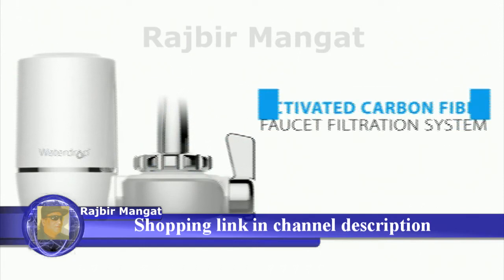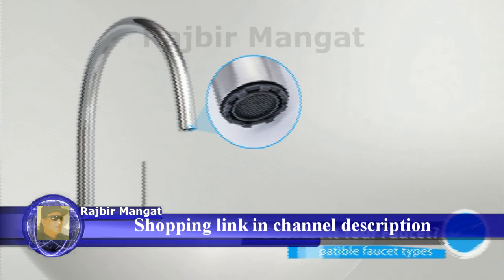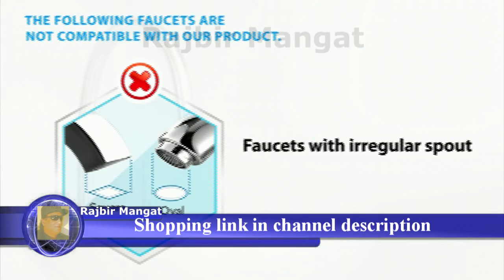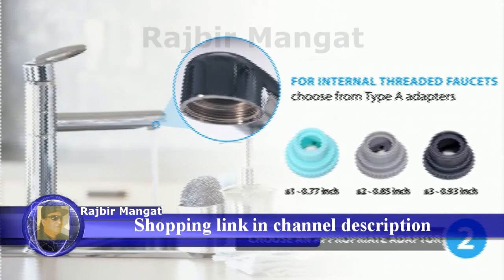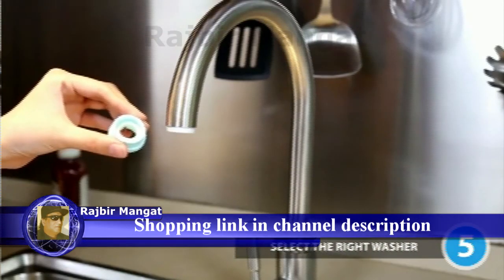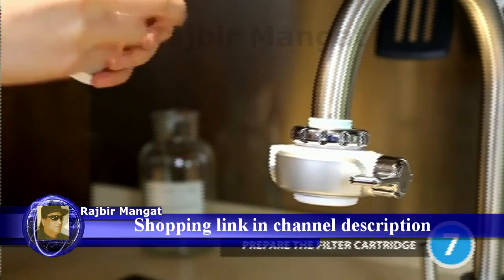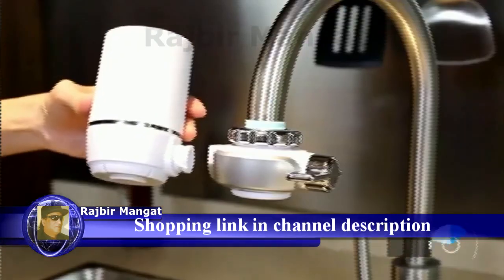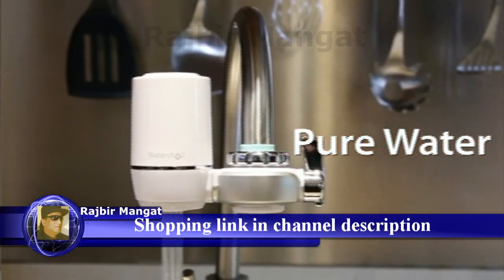Waterdrop 320 Gallon Long Lasting Water Faucet Filtration System, Faucet Water Filter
Waterdrop 320-Gallon Long-Lasting Water Faucet Filtration System, Faucet Water Filter, Removes Harmful Contaminants Chlorine Metals & Sediments - Fits Standard Faucets